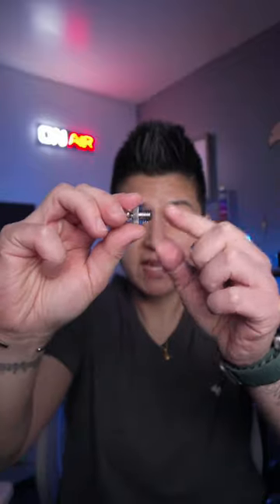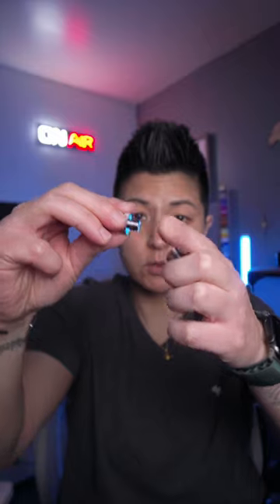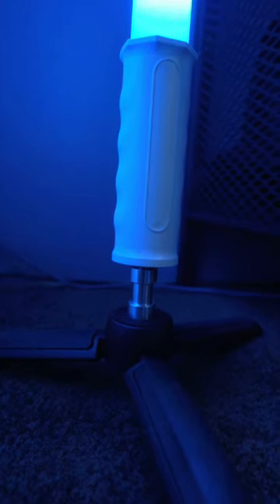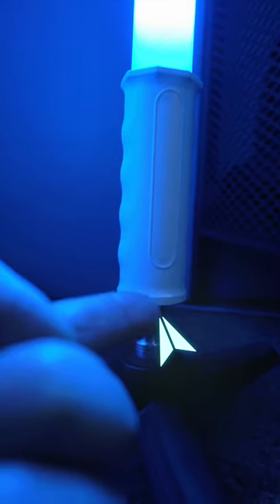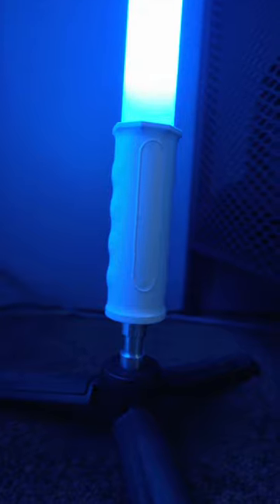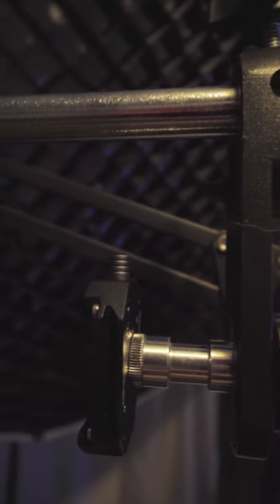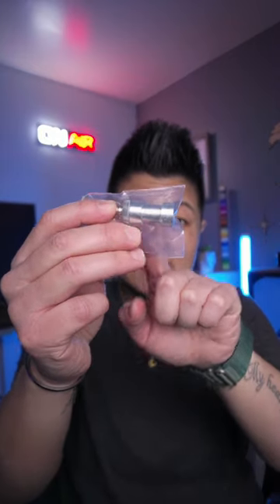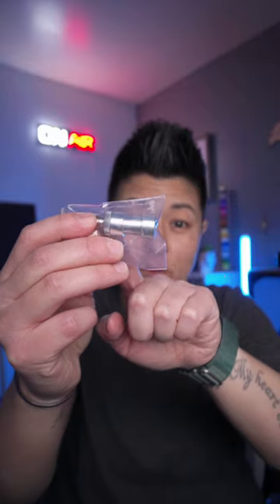Spigot adapters are so useful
Camera Gear
My main Camera body
My second camera body
Awesome Vlog lens
Great all in one lens
My go to portrait lens
My everyday walk around lens
Best travel tripod
Action Cam
Vlogging Microphone
DJI Wireless Mic
Best Vlog camera
Camera Bag

Desk gear
Main computer
Apple Studio Display
Anker Docking Station
Elgato Streamdeck
The best mouse
Monitor light bar
Sit Stand Desk

Studio Gear
Light Dome
Tube Light
Desk pad
Ulanzi Desk Tree
Vintage Accent lamp
Light Stand
Small RGB Light
Hair Light
Main Microphone
USB Mic
Google Home
Smart Light bulbs
Light Box

Pic-Time Code to receive 1 month free:  6X47M8